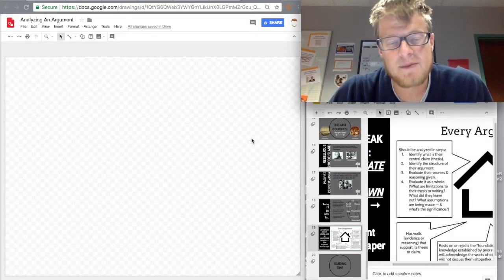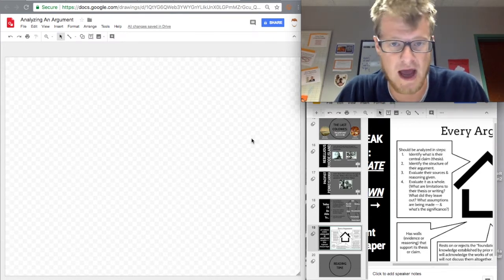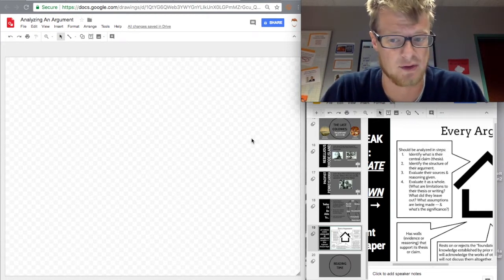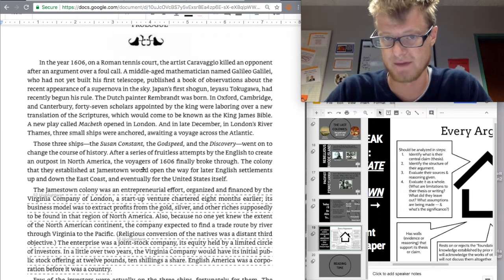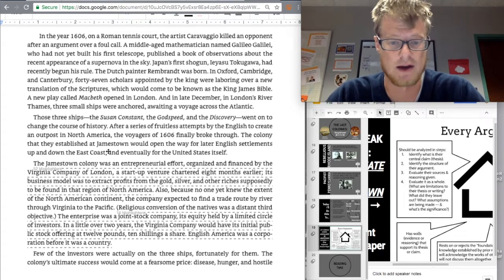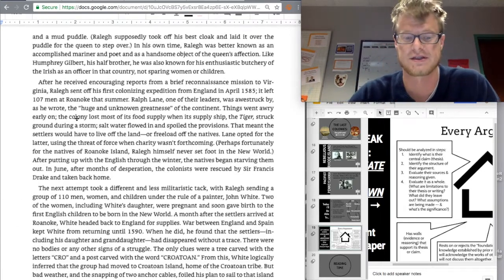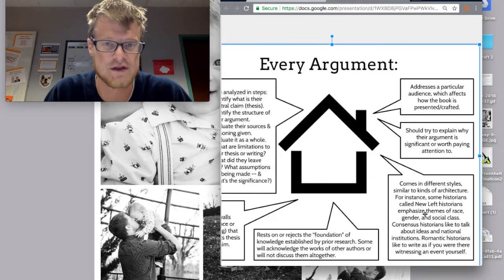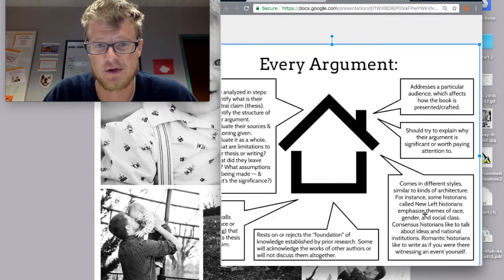How To Analyze An Argument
Made for both students and teachers.